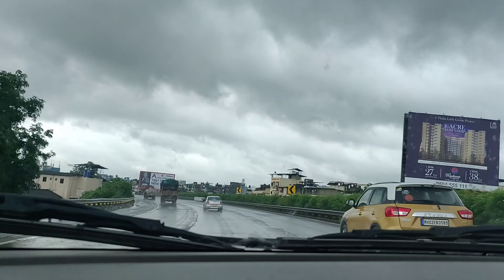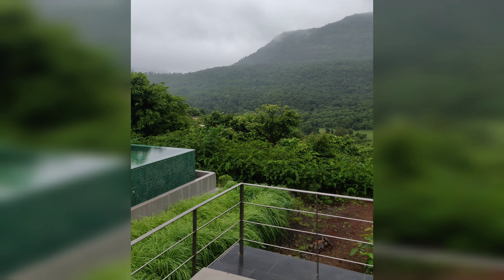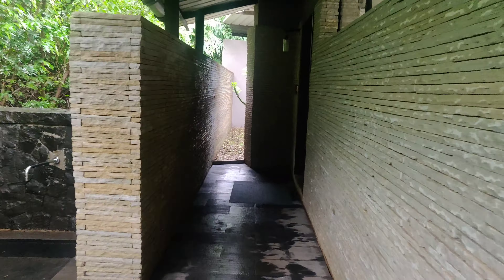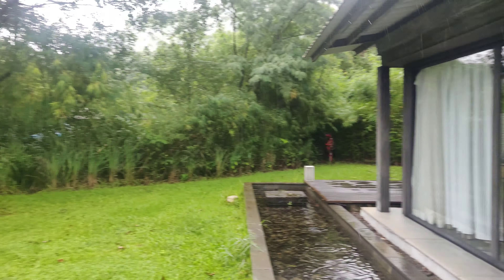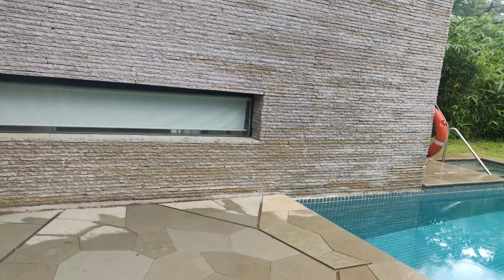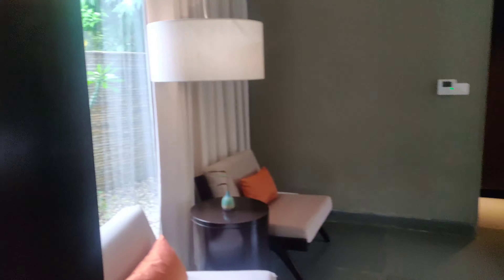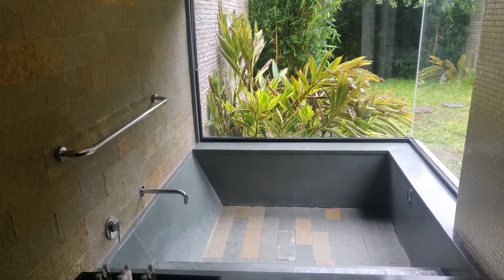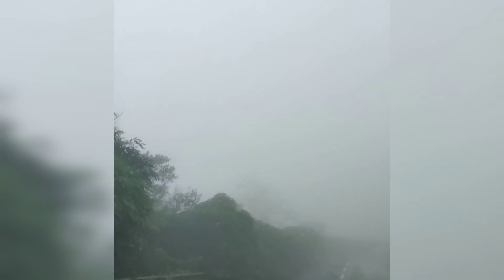Hilton Shilim| Room Tour | UR LIFESTYLE| Staycation |Lonavla|Monsoon| Drive| Spa Pool Villa |Luxury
Hello Guys

We visited Hilton shilim again but this time we stayed in their spa pool Villa and the experience was amazing. Do check our previous video for the property tour.

Always remember to work hard, be kind and amazing things will happen ❤️